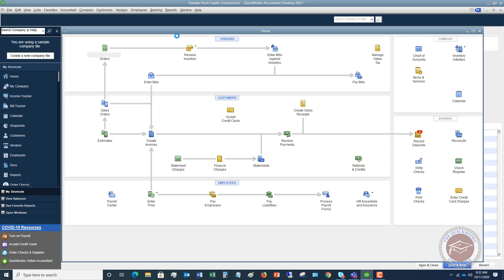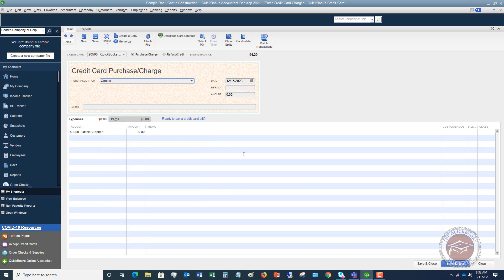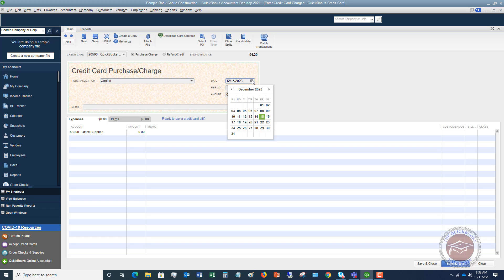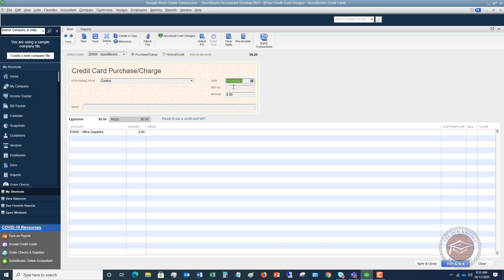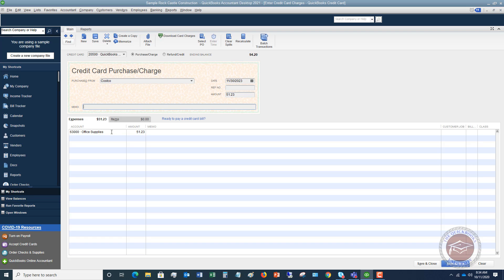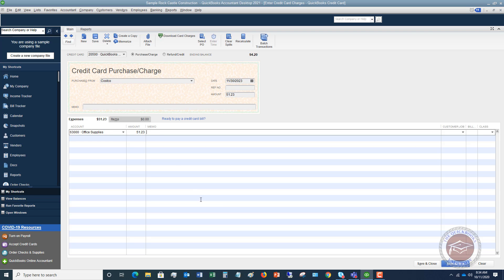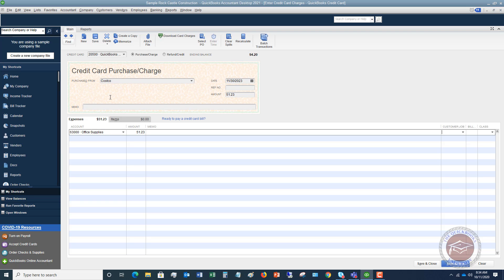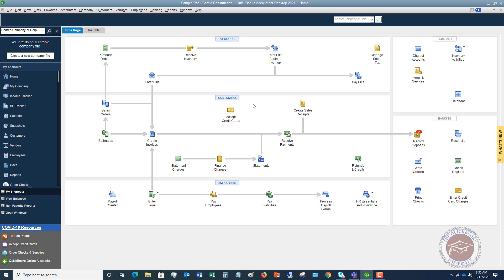Quickbooks 2021 Tutorial for Beginners - How to Enter Credit Card Charges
- In this Quickbooks 2021 Tutorial for Beginners I walk through how to enter credit card charges.

Many Quickbooks users do not enter credit card charges correctly.  Some people simply enter the minimum payment as a bill; others enter all the charges as a bill and pay off the card each month.  What ends up missing are the expenses that can be taken, the balance owed to the credit card company and the expenses in the right time periods.

This video walks you through how to enter credit card charges correctly in Quickbooks 2021.